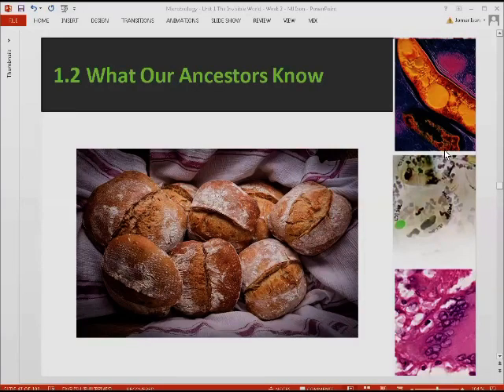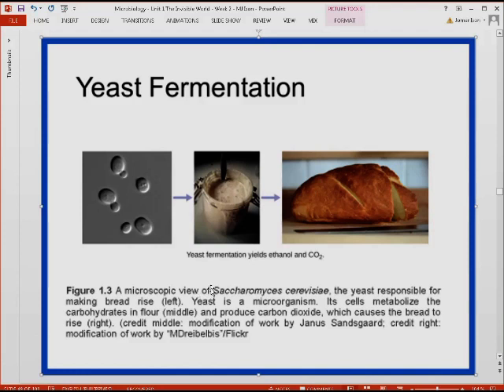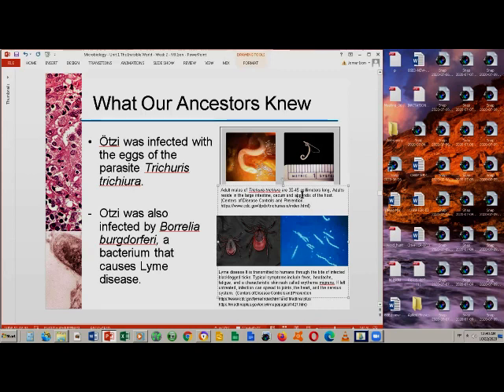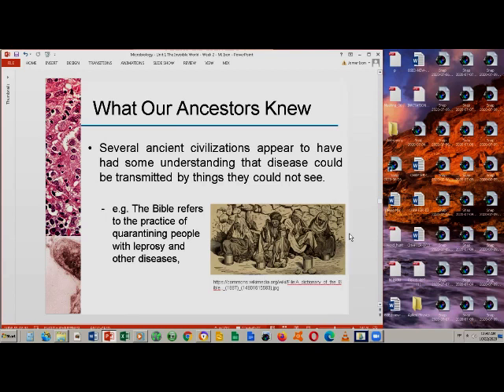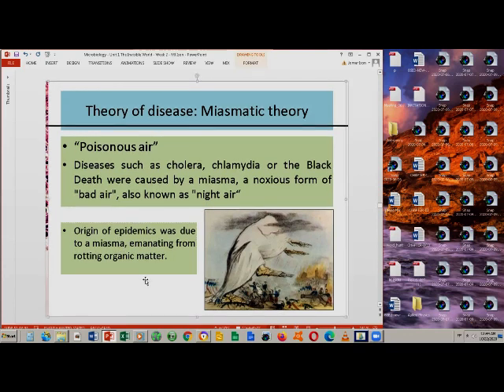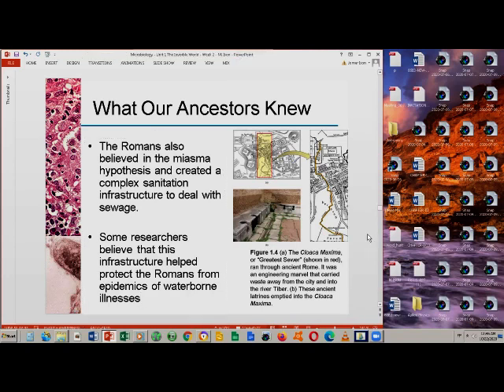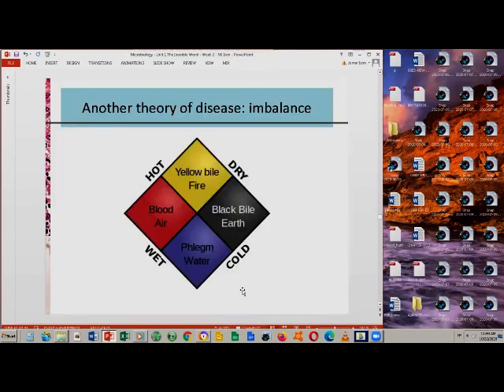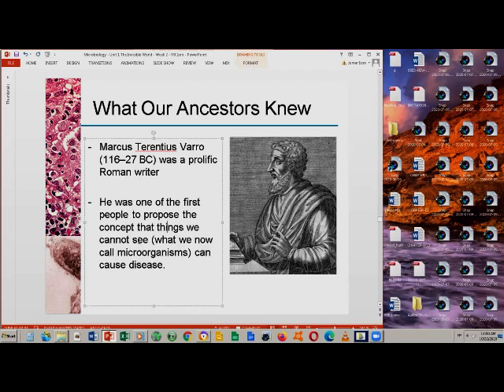Lecture 1 (Part 3) - The Invisible World (Microbiology)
The 3rd part of Lecture 1. This series of video discusses the introductory concepts of microbiology

Part 3
00:31       What Our Ancestors Know
01:04       Yeast Fermentation
03:27       Otzi the Mummy
06:14       Ancient Jews
07:19       Greeks
08:27       Romans
10:25       Hippocrates
12:02       Thucydides
13:31       Theory of Imbalance
14:12       Marcus Terentius Varro